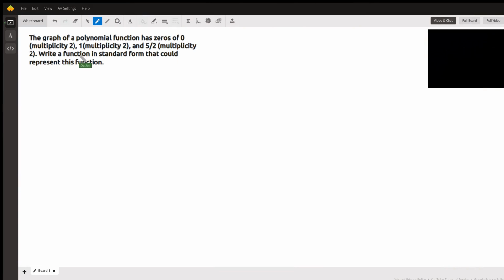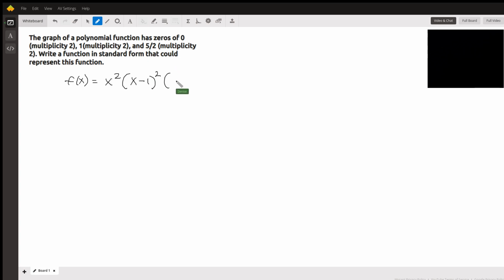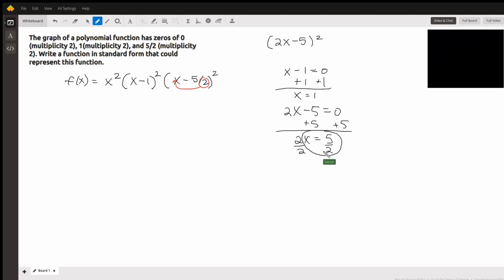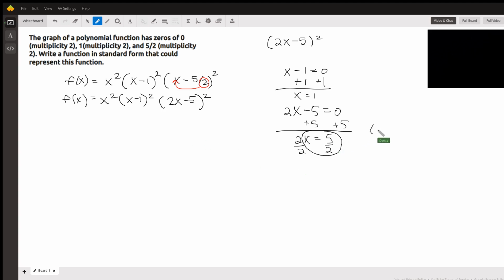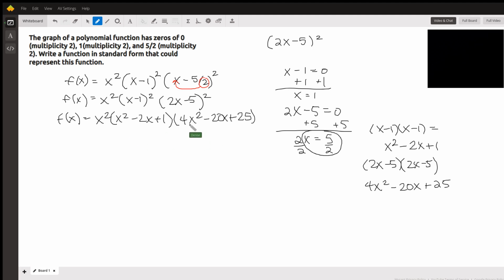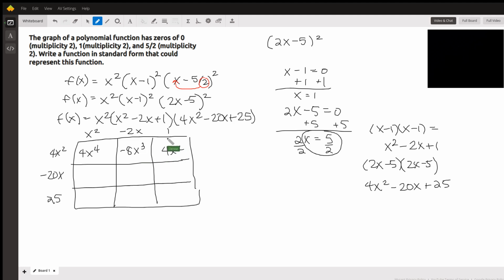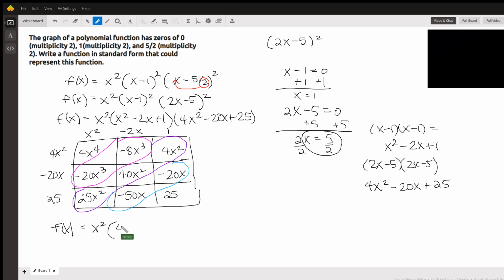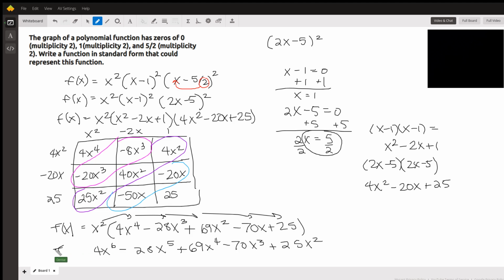Polynomials in Standard Form from the Zeros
Question: The graph of a polynomial function has zeros of 0 (multiplicity 2), 1(multiplicity 2), and 5/2 (multiplicity 2). Write a function in standard form that could represent this function.

Answered By:

Denise G.
Algebra, College Algebra, Prealgebra, Precalculus, GED, ASVAB Tutor